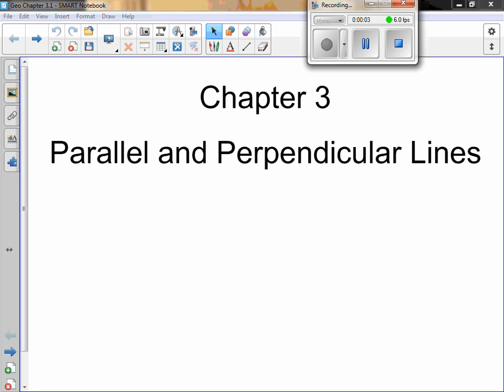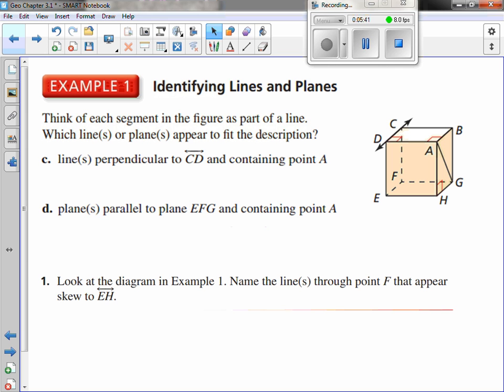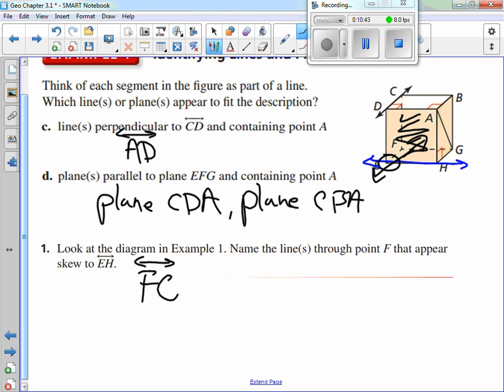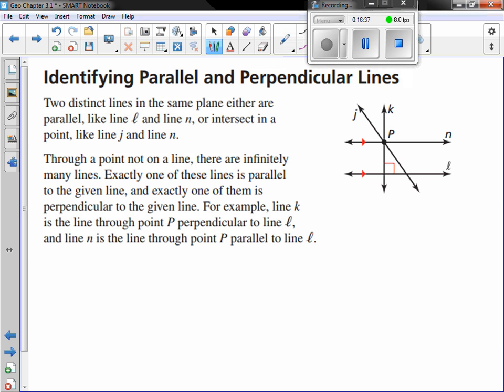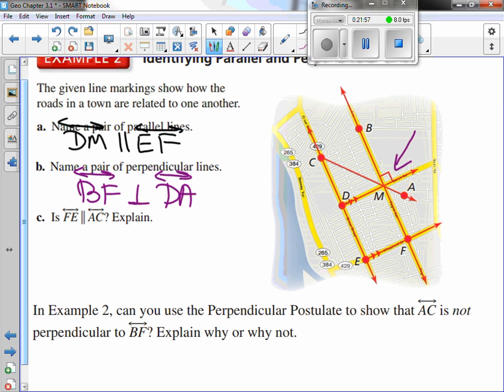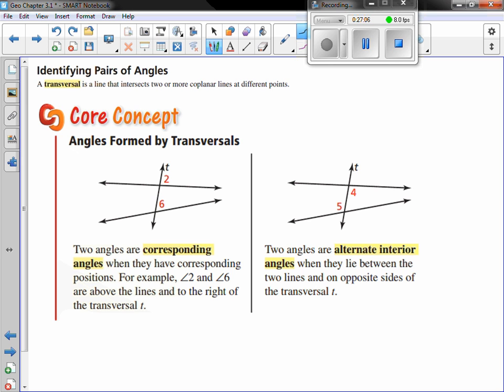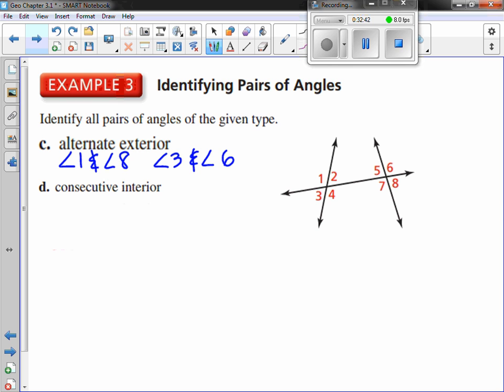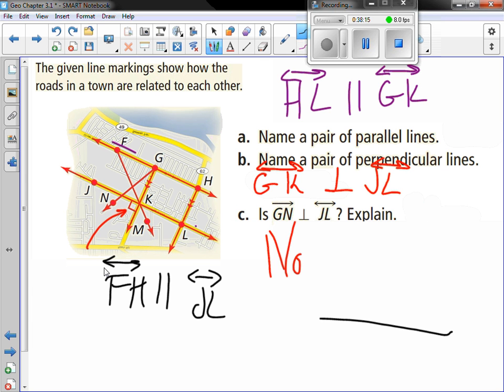Geometry Chapter 3.1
Skew, Parallel, and Perpendicular lines and then Alternative Interior, Alternative Exterior, Corresponding, and Consecutive Interior Angles.